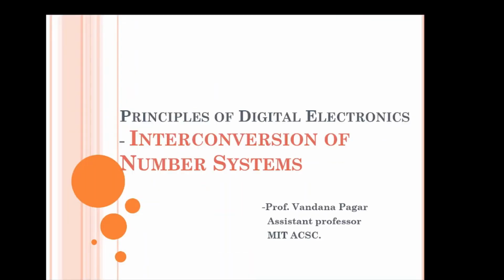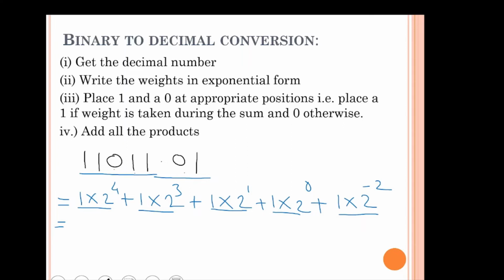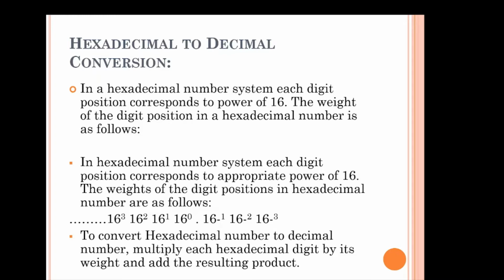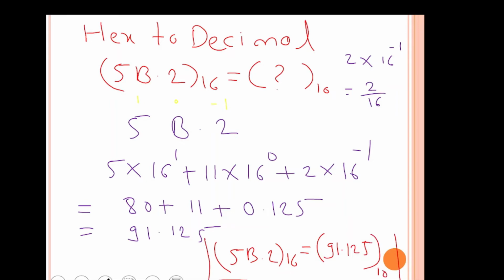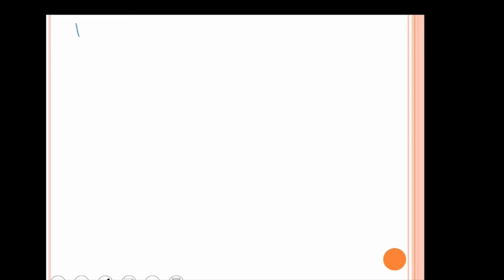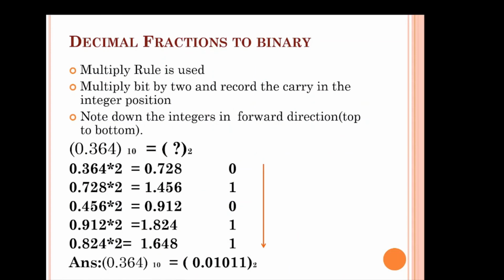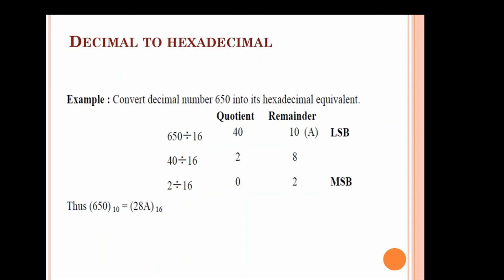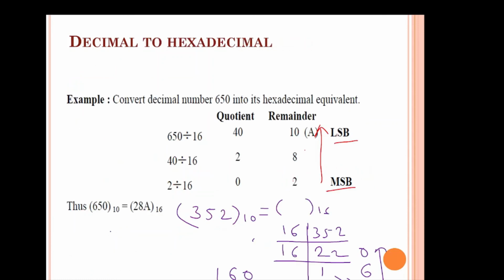Interconversion of Number Systems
Introduction to Digital Electronics:
1. Binary to Decimal
2. Hexadecimal to Decimal
3. Decimal to Binary
4. Decimal to Hexadecimal